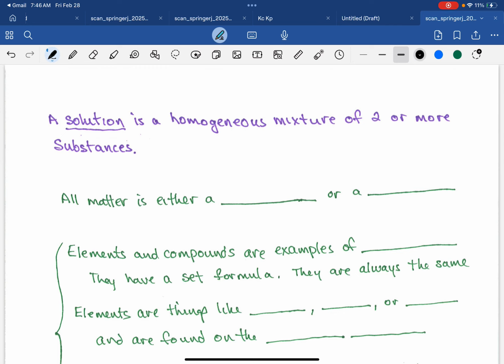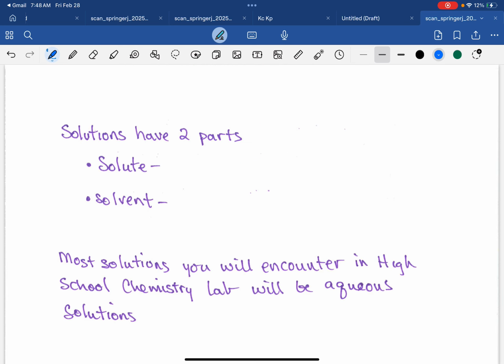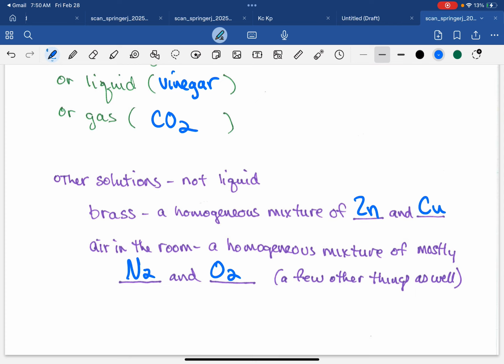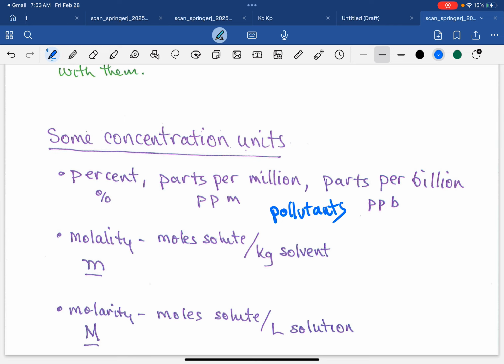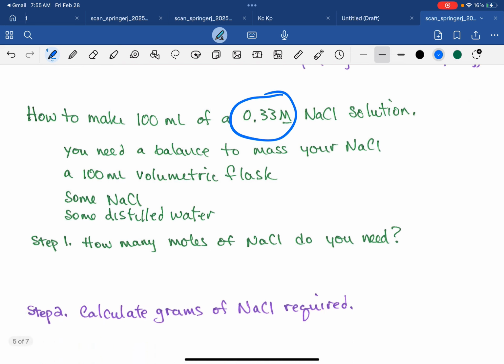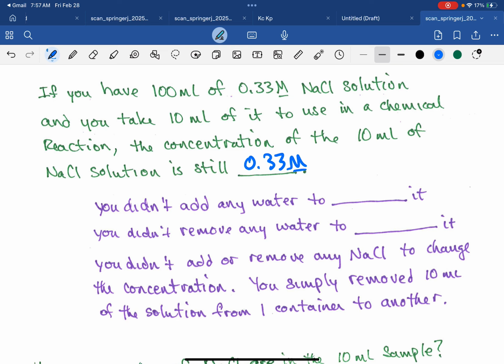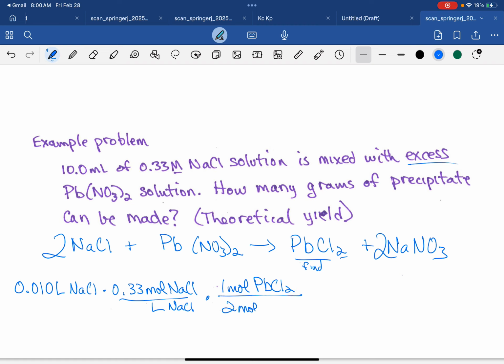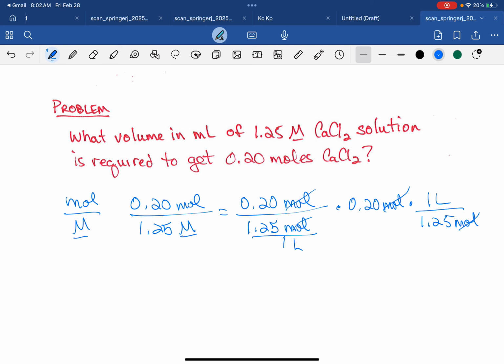February 28, 2025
Solutions, molarity, stoichiometry